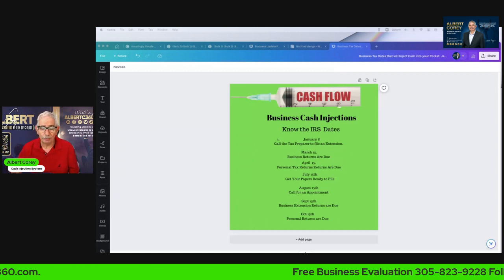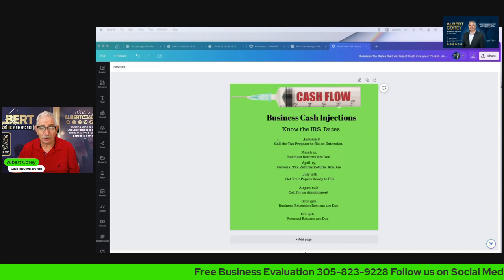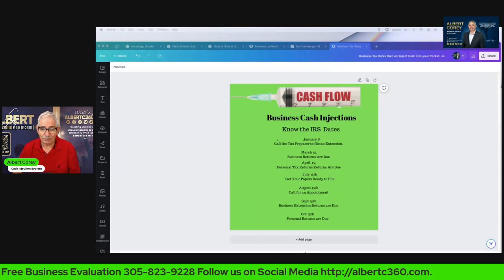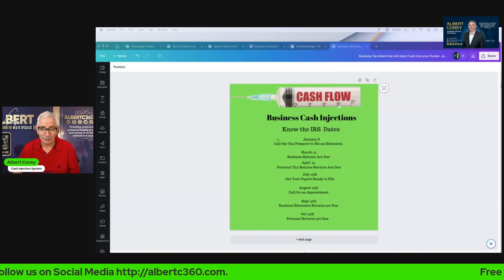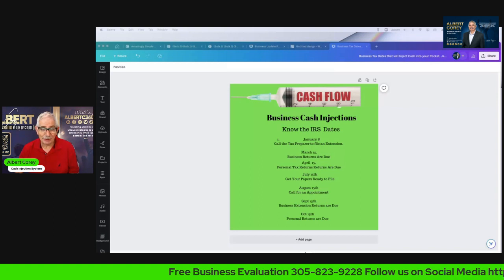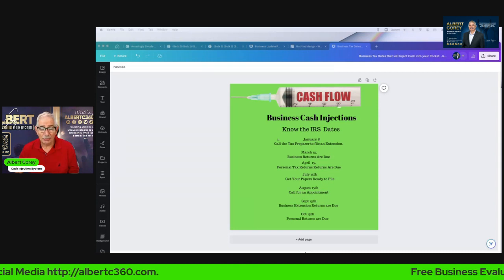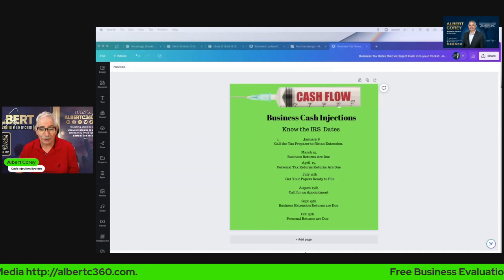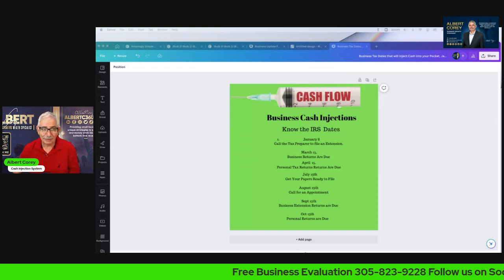Maximize Your BUSINESS Income with the Cash Flow Injection System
Maximize Your Income with the Cash Flow Injection System
Are you looking for a way to increase your income? Are you tired of working harder than you need to just to make ends meet? Then you need to check out the Cash Flow Injection System!

Free business Evaluation from a CEO WHO HAS BEEN IN BUSINESS 4X MOST THAN MOST AMERICAN COMPANIES

This system is a simple, but effective way to increase your income quickly and easily. With this system, you can earn an extra income without putting in any extra effort! And best of all, it's completely legal! So if you're looking to make some extra money, check out the Cash Flow Injection System today!